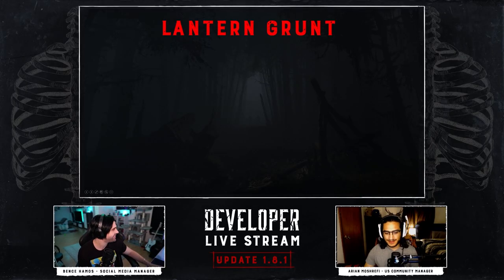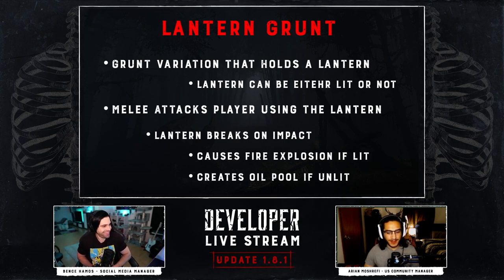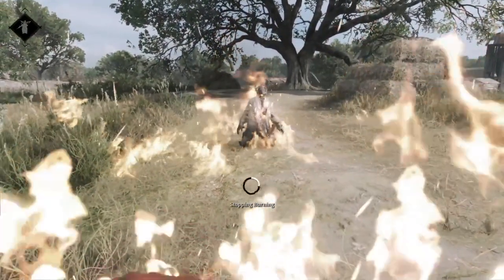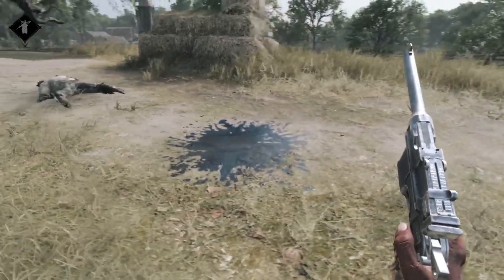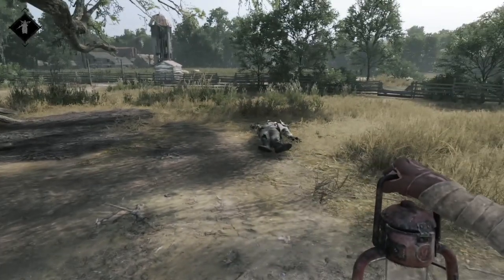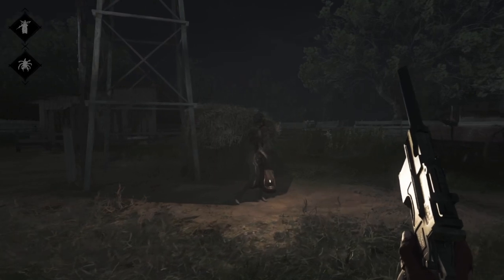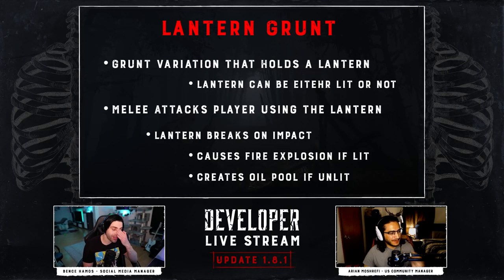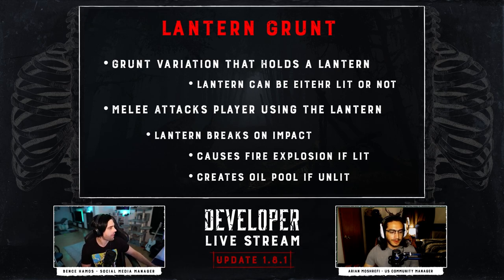Lantern Grunts | Update 1.8.1 Developer Live Stream Highligts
Update 1.8.1 also introduced the new Lanter grunts, setting the bayou on fire!
Learn more about this new AI in our Highlight Video.